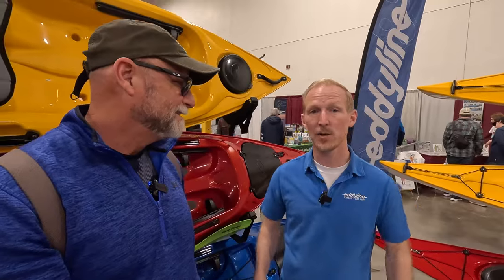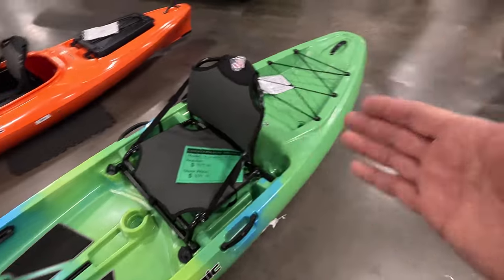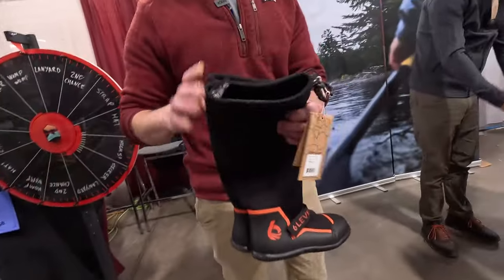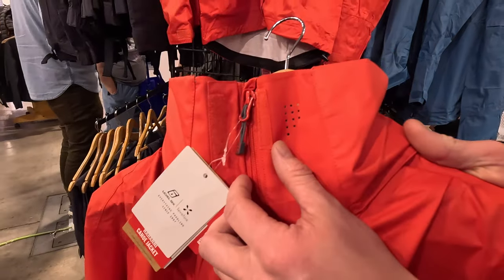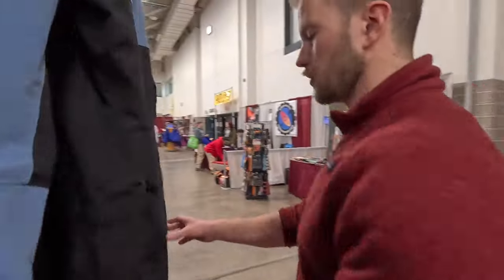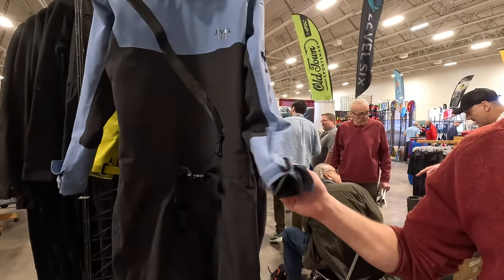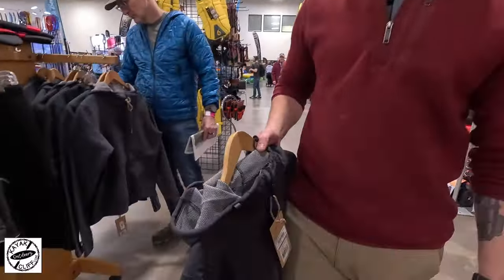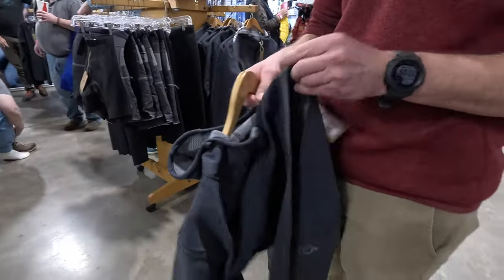Level Six Dry Wear Canoecopia 2024 Paddling Expo